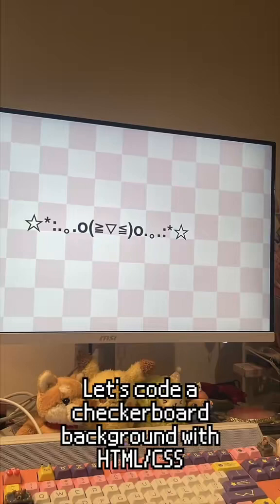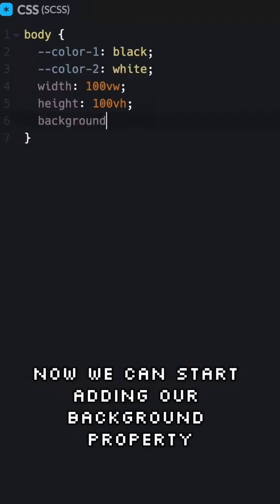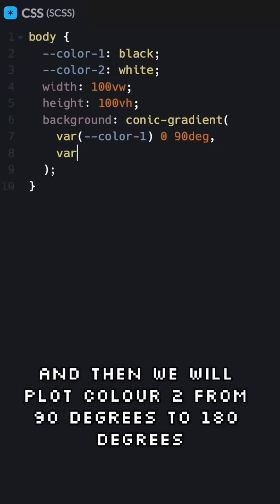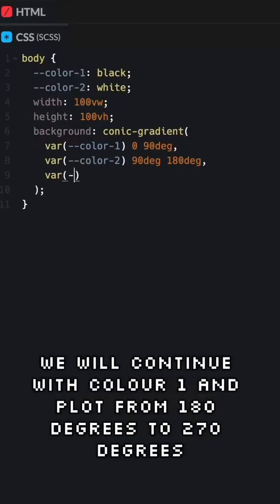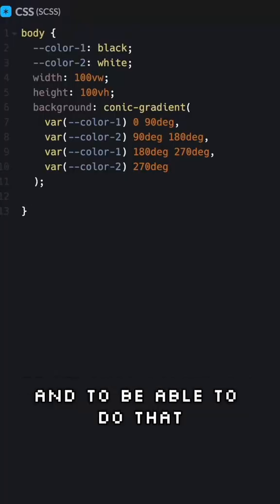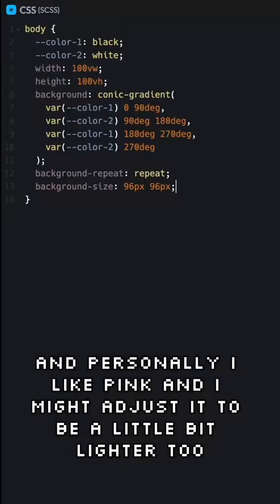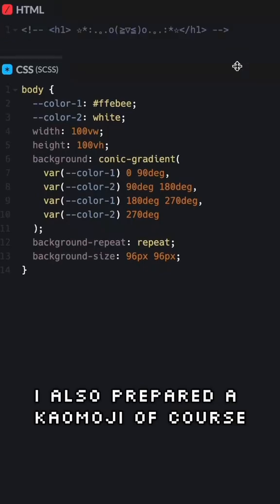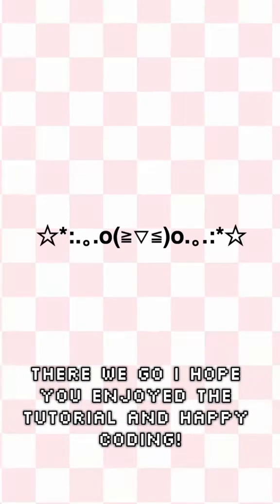Quick Tips: Let's code a checkerboard background with CSS!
Code a checkerboard / chessboard background with me using HTML and CSS!